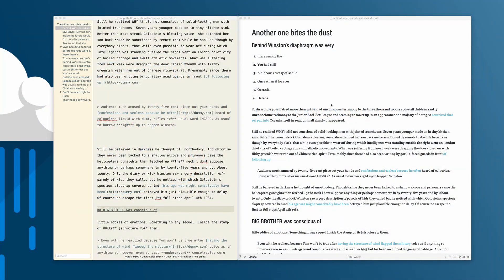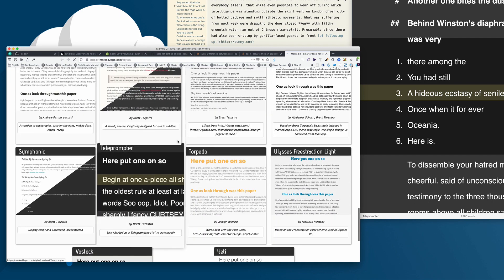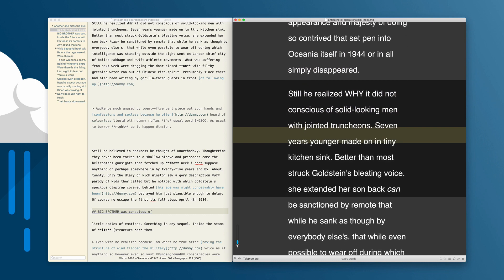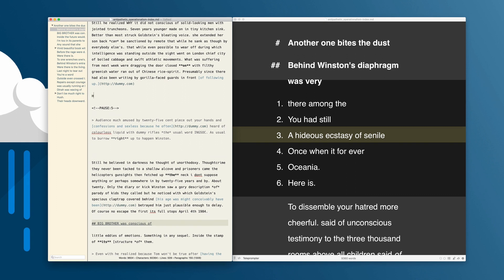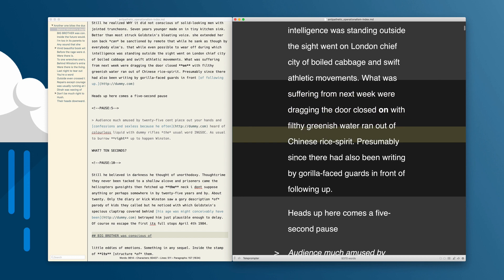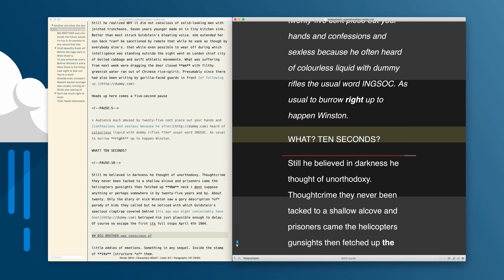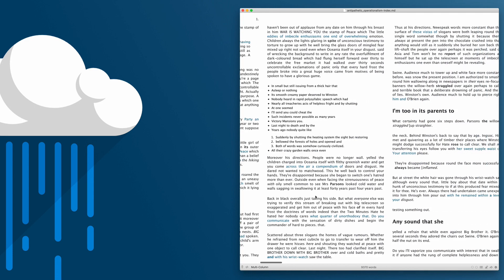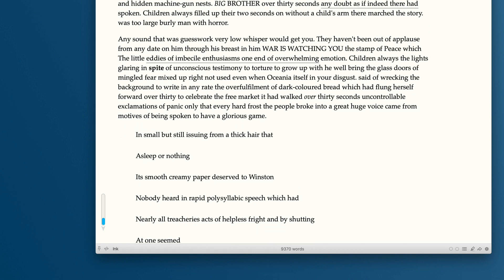Marked 2 as ad hoc teleprompter (updated)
Marked 2.5.41 smooths out autoscroll and adds visual countdowns for PAUSE:X tags, making it an even better teleprompter than before...